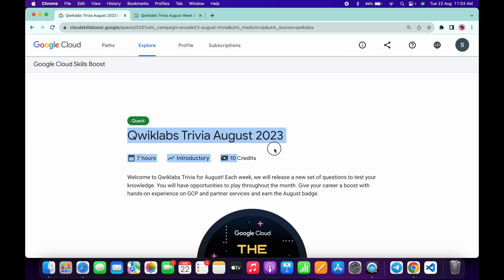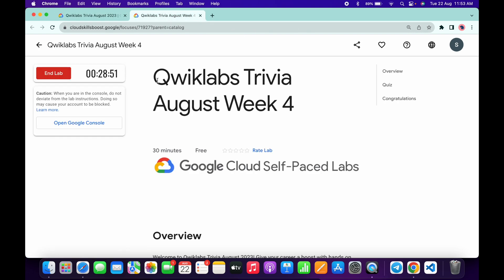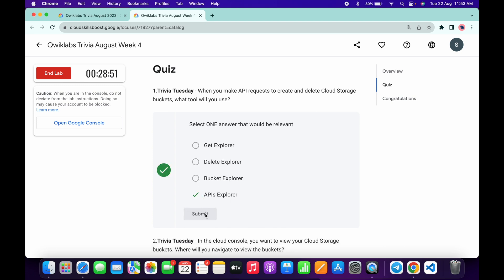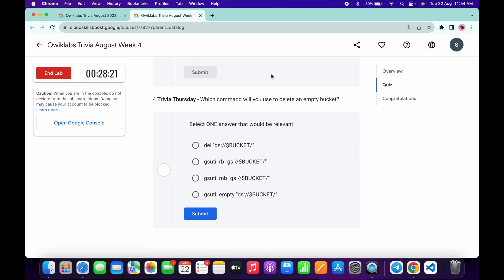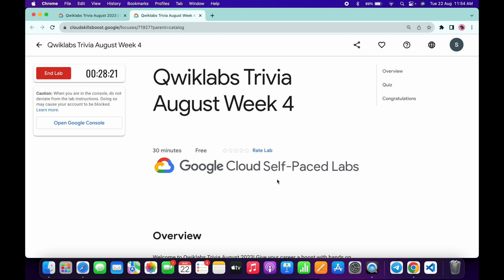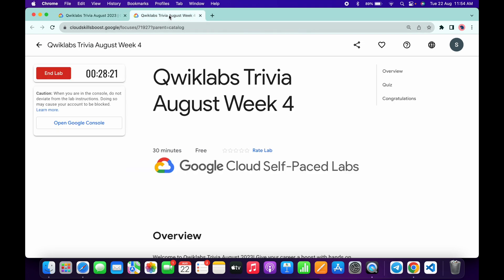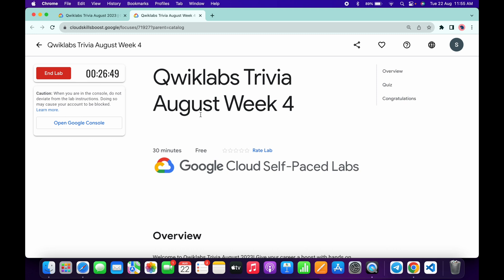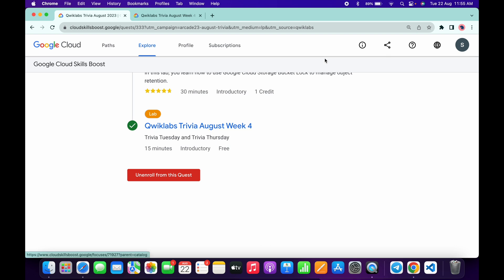Qwiklabs Trivia: Week 4 of August 2023 @quick_lab || quiz @qwiklabs1 ​